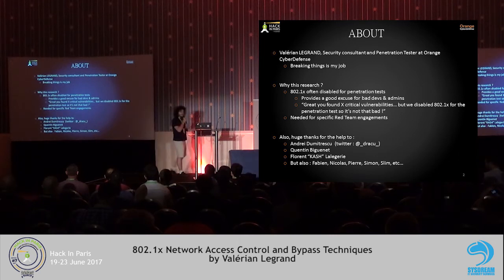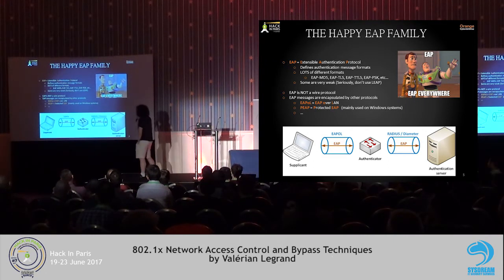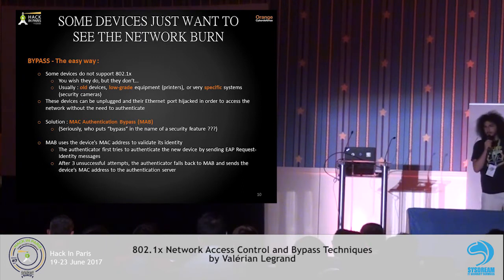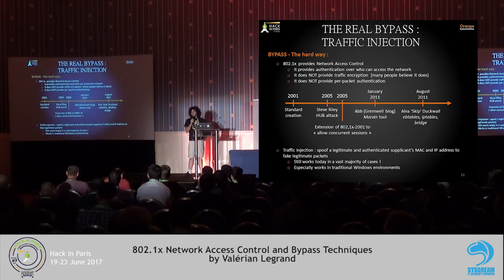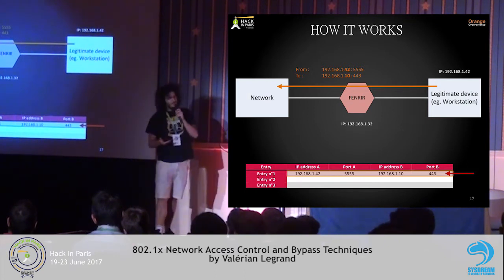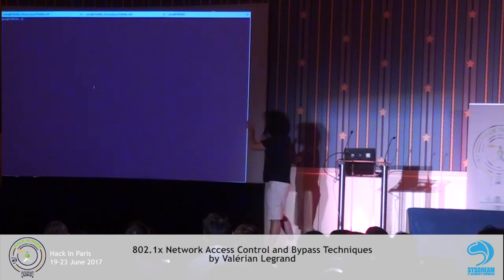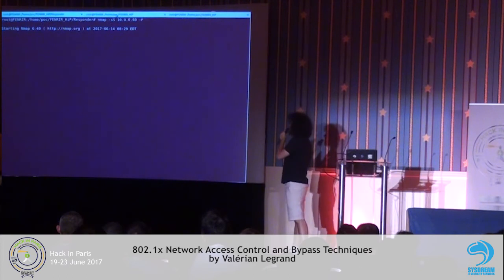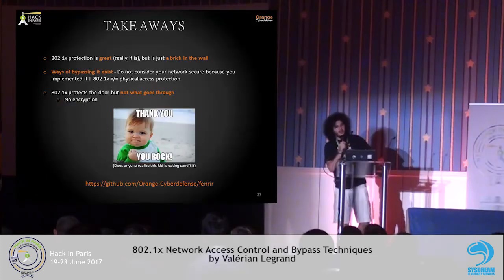HIP17 - Talk 12 - 802.1x Network access control & Bypass Techniques by VALERIAN LEGRAND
n the current world where system intrusions happen less and less due to remote memory exploitation and stack fun, but more and more often from a social engineering or physical attack which then escalates into an APT, network access control and protection is seeing a great deal of interest from network administrators. As such, it is important to know exactly how to properly deploy such access control protocols, and that also means to know how an attacker could try to circumvent them. With this in mind, this paper and the associated presentation will demonstrate why 802.1x protocol should not be considered as a perfect solution for critical assets and systems protection and how it is possible to bypass it while remaining stealthy. After a short review of the 802.1x protocol and its authentication scheme, we will focus on ways for an attacker to get access to a 802.1x-protected LAN.